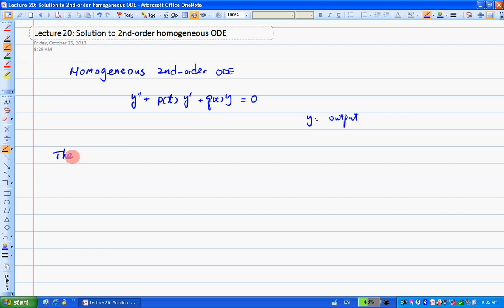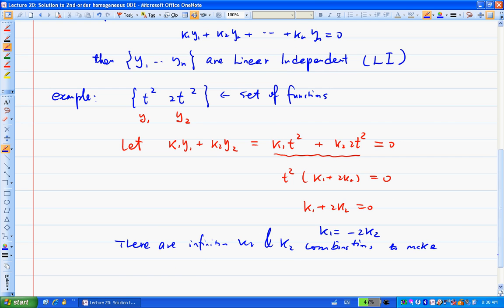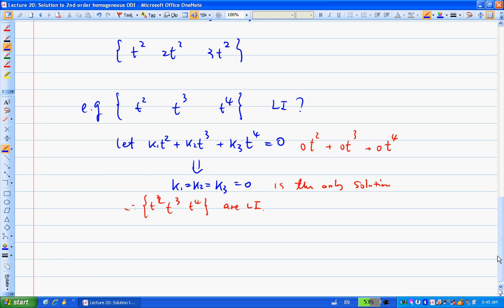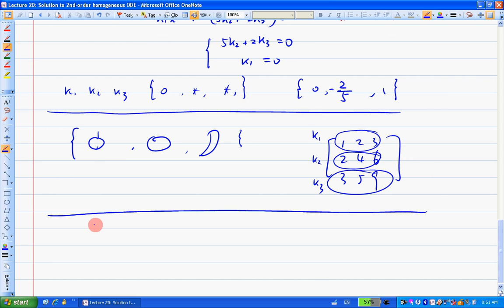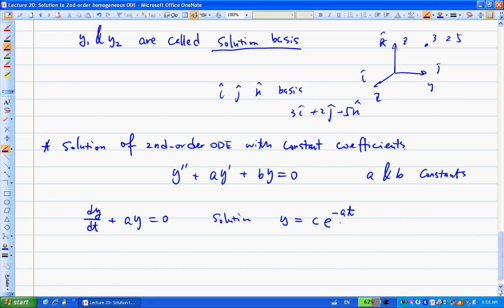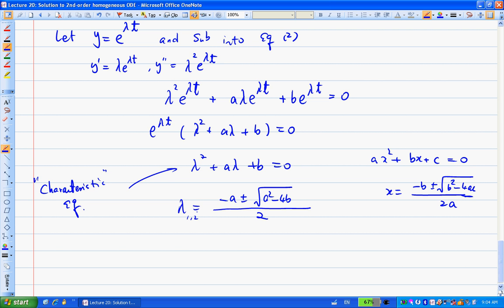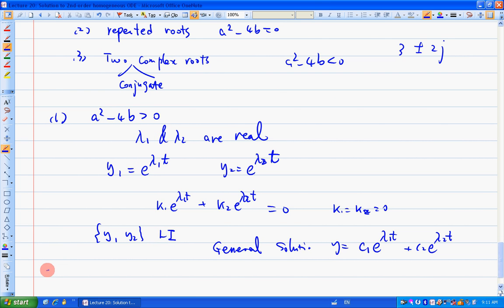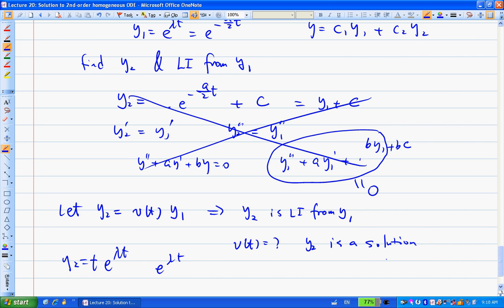APSC246 Lecture20 General Solution to 2nd-order ODE with Constant Coefficients (part I)